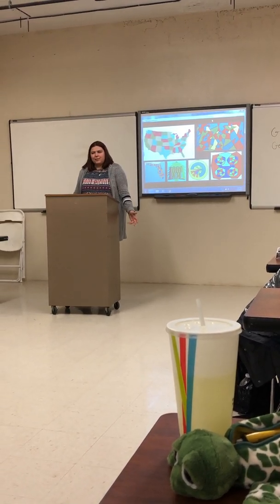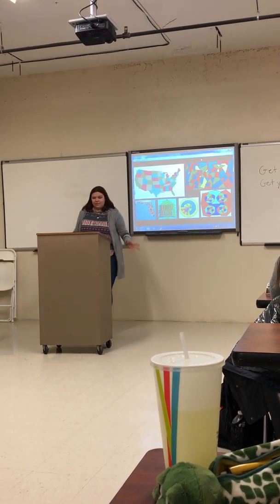Informational Speech (Core 102)